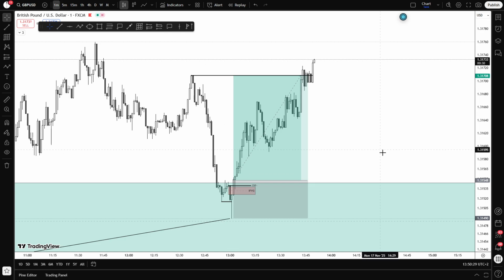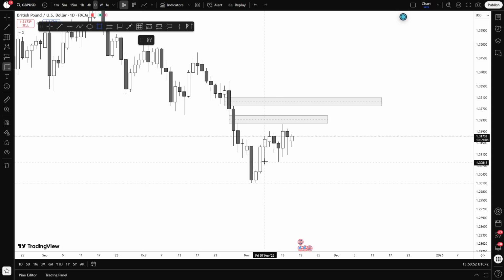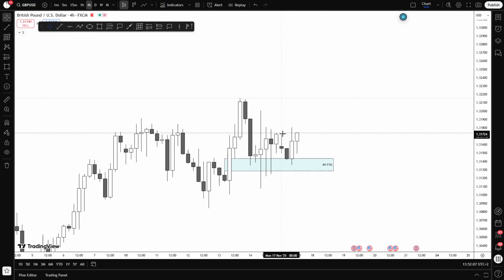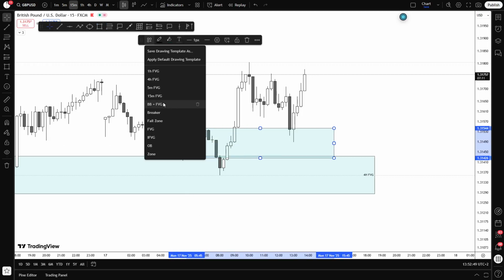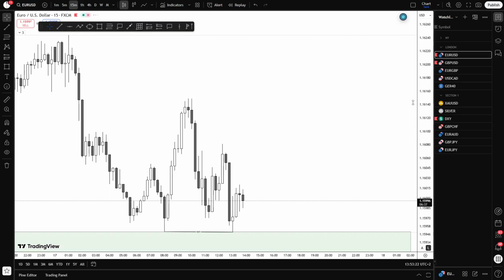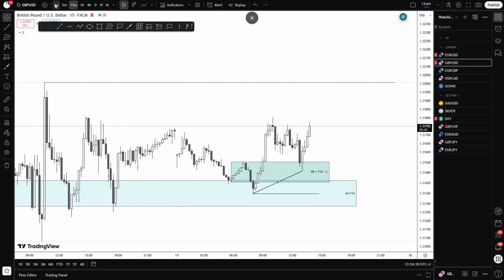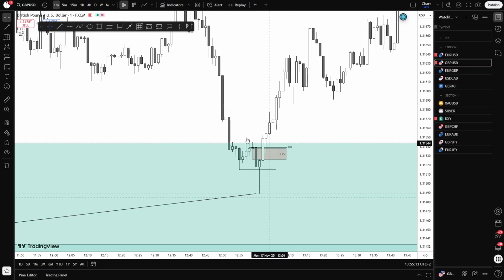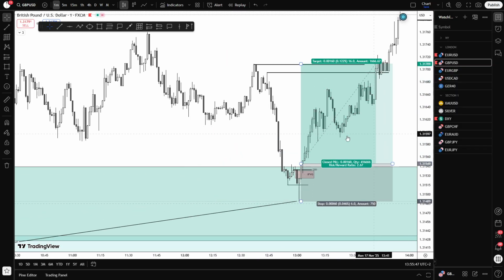17 11 2025 GU Win A+ setup